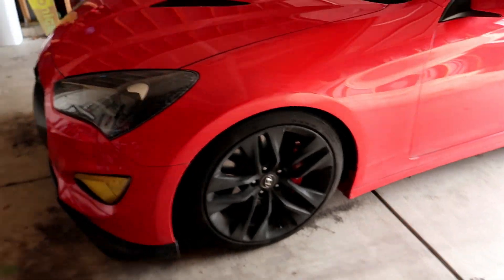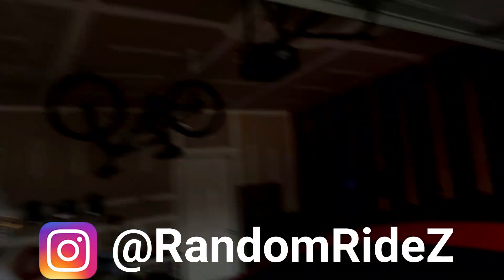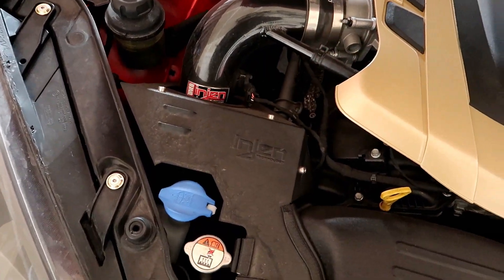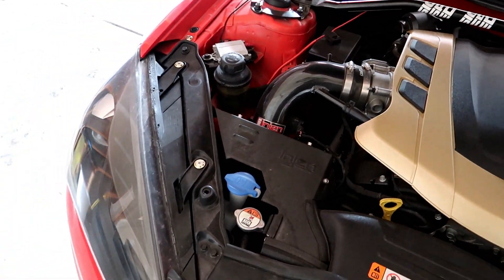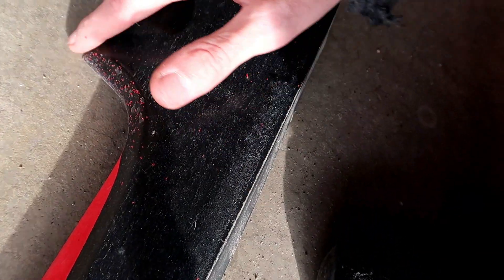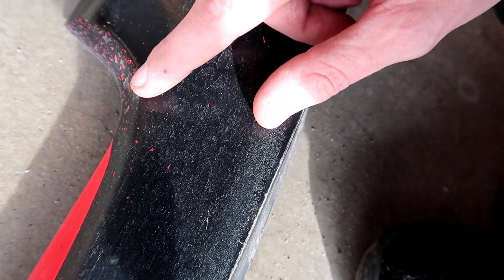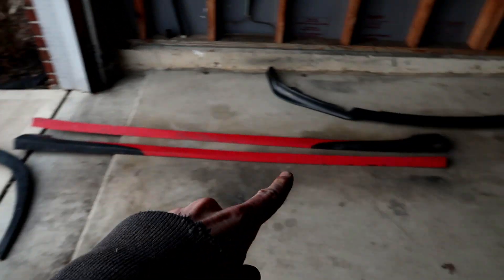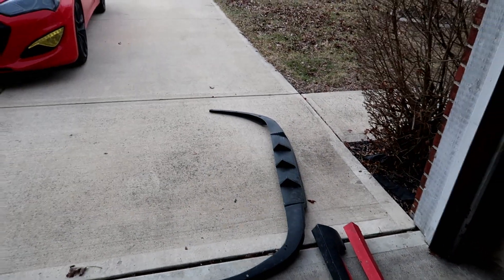GOING BACK TO STOCK...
Removing the front lip, side skirts, and rear diffuser on my 2013 genesis coupe 3.8 r spec

Links to Amazon Mods:

BAFX OBD II Bluetooth Adapter
Side Skirts
Wing Badges
Short Shifter
Downpipes and TP
Lowering Springs
Rear Tires
Front Tires
Fog Light Tint
HID Kit
HID Relay Harness
Rear Diffuser
Side Skirts
Roof Wrap
BK2 Front Lip